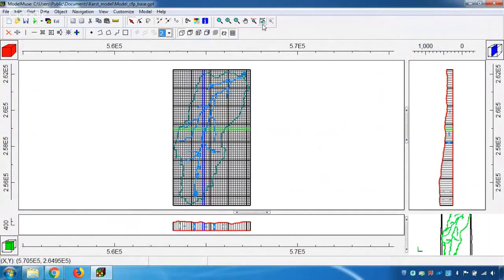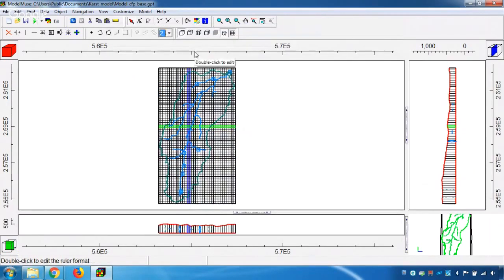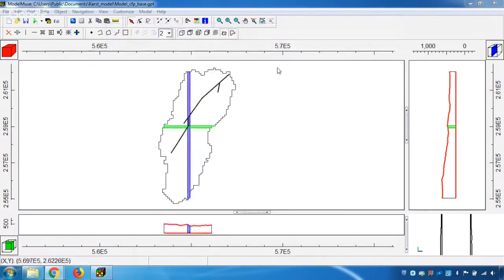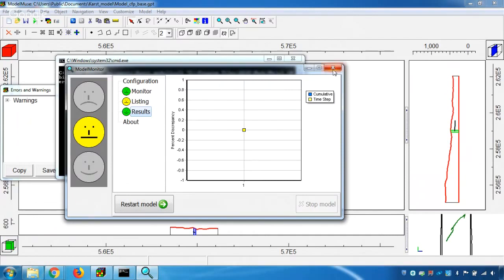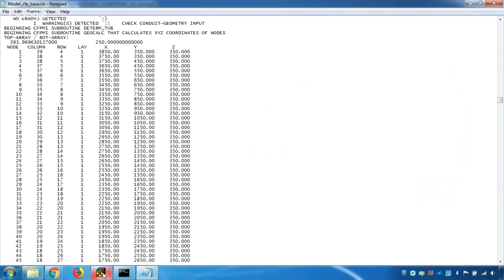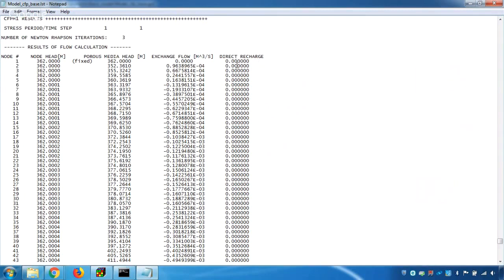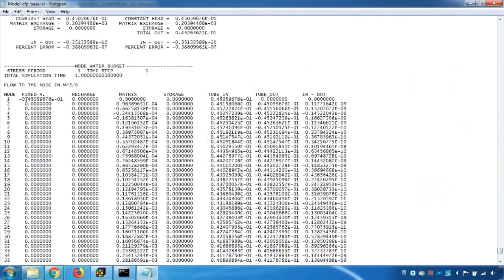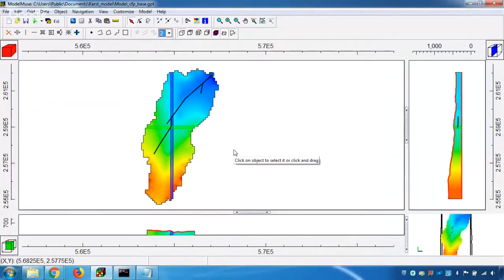Modelling of a karst conduit system using Model Muse and MODFLOW-CFP - Tutorial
Karst systems are characterized by underground drainage systems formed by the dissolution of soluble rocks. The behaviour of these systems is hard to be conceptualized due to the uncertainty in the location and geometry of these underground caves and its connection with the porous media.

In order to be able to model these systems, the Conduit Flow Process (CFP) package (developed by the United States Geological Survey – USGS) can simulate turbulent ground-water flow by coupling the groundwater flow equation with formulations for a discrete network of cylindrical pipes.

The following tutorial explains how to set up a simple karst conduit system in a previously existing MODFLOW model and the analysis of the results.